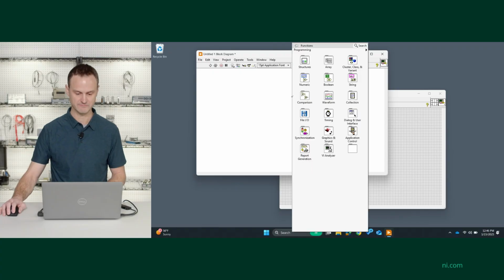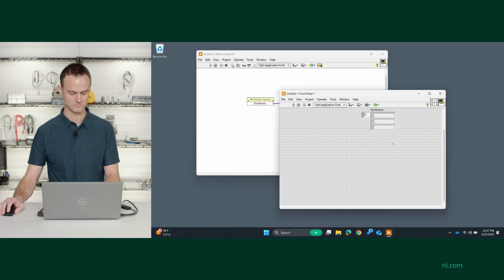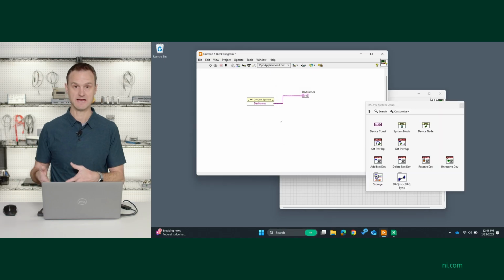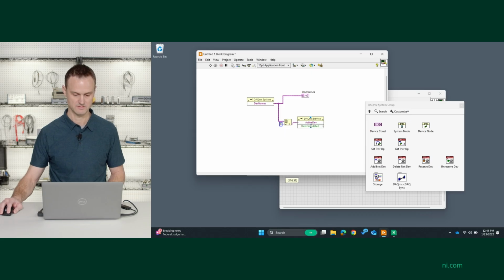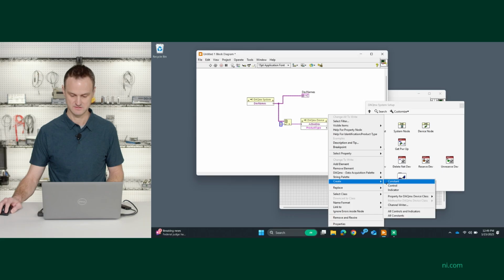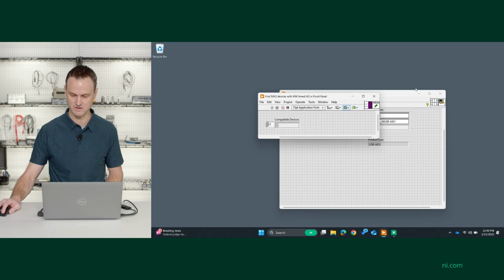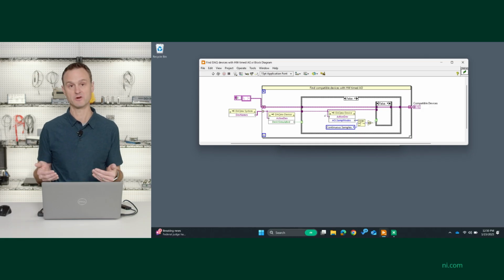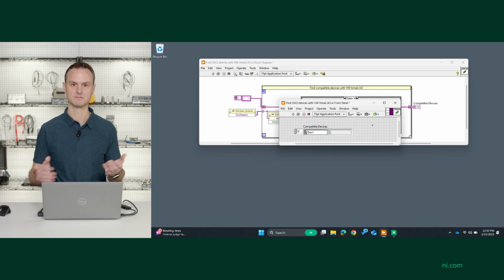How to programatically detect NI mioDAQ in NI LabVIEW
In this video, we show how to use DAQmx property nodes in LabVIEW to detect a mioDAQ—or any DAQmx device—while your VI is running.